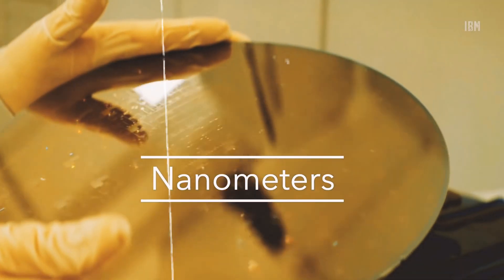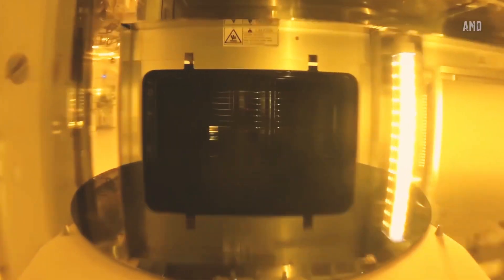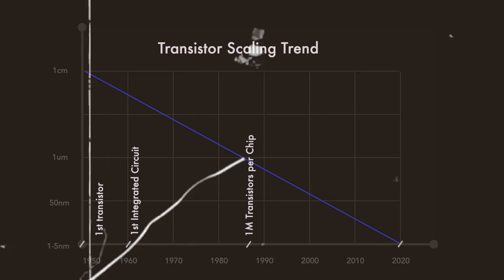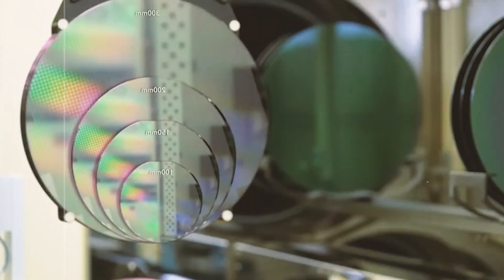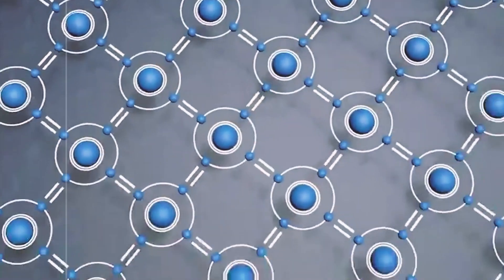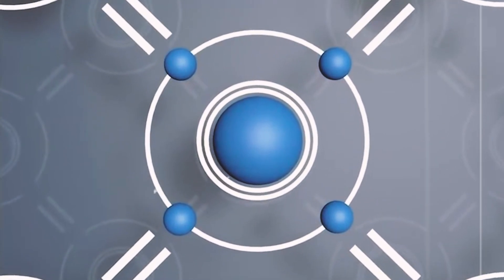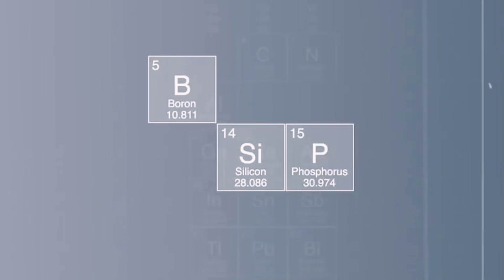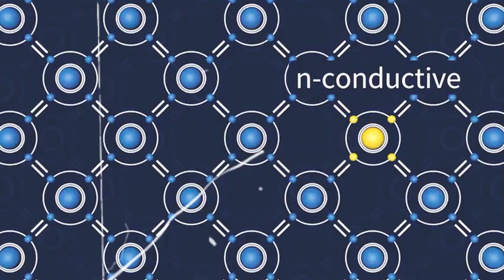China’s 7nm Revolution How Far Can China Push its Technology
In recent years, China has emerged as a global leader in technological advancements, with its semiconductor industry making significant strides. One area where China has been particularly successful is in the development of 7nm microchips. These chips, which are used in a wide range of electronic devices, have the potential to revolutionize industries such as telecommunications, artificial intelligence, and consumer electronics. In this video, we will explore the journey of China's semiconductor industry and delve into the details of its 7nm revolution.